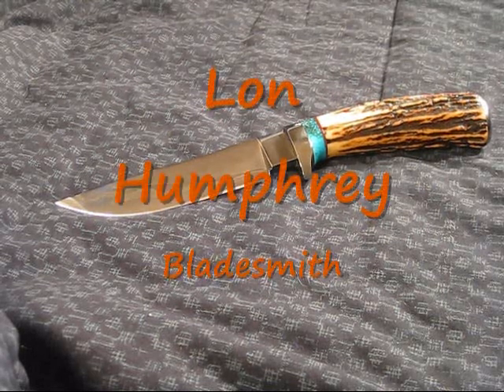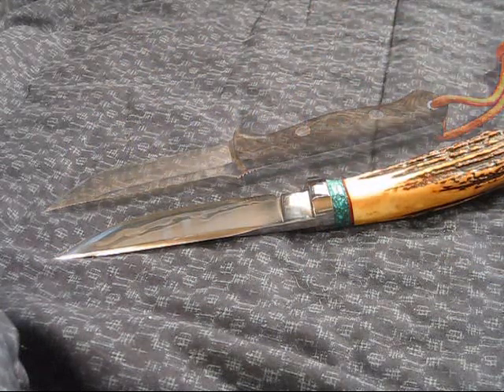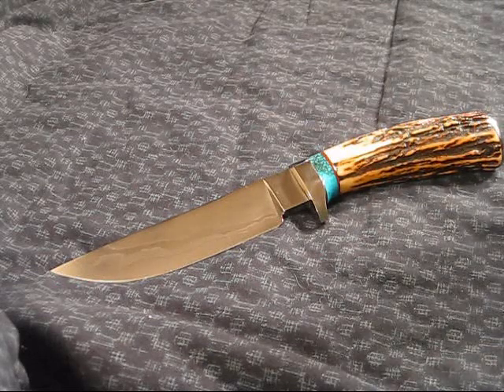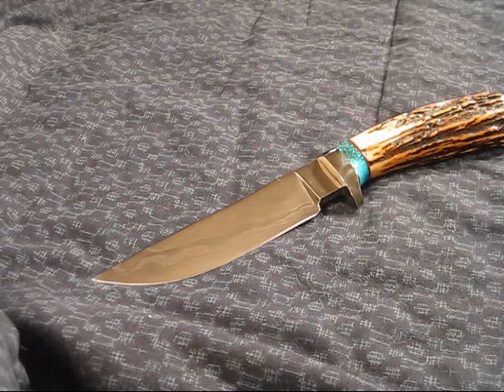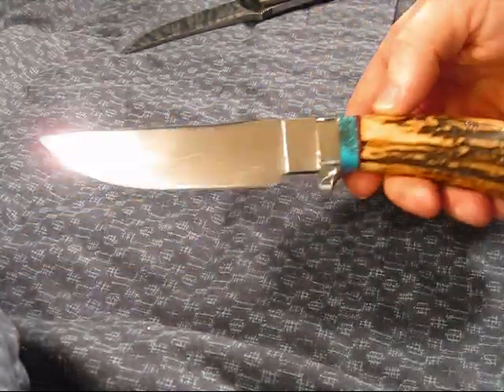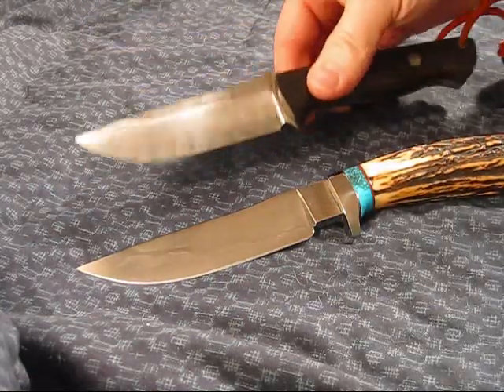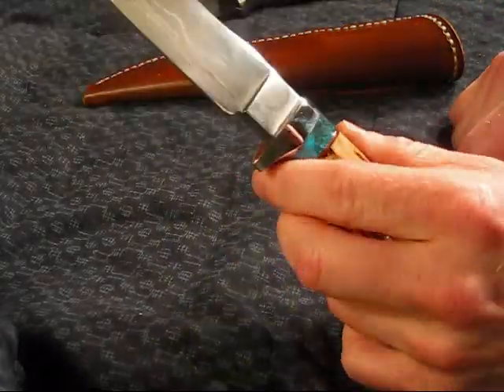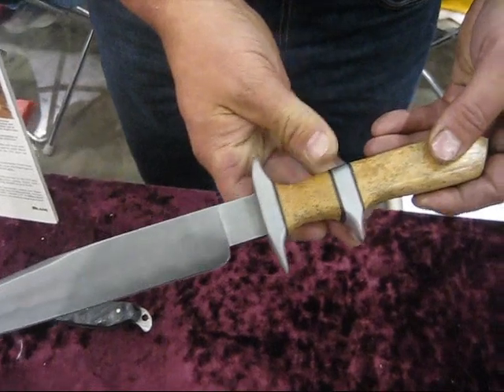Lon Humphrey Custom Knives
Blade Show 2010 Lon Humphrey Custom Knife Maker.  His Blades are really nice, and you know I know my knives..Checkout his site and order yourself one.

YEAR 2020
A little from his current site WOW 2020 he makes great knives still!!
 Lon Humphrey Knives
Some people are just meant to be knifemakers. The lure of the fire and forge, the ring of hammer on steel, it beckons.
Lon Humphrey is a knifemaker. From the age of 13, when Lon crafted his first blade, it was what he was meant to do. For over 3 decades, Lon has been producing working blades with a style that's all his own, progressing from a backyard smithy to a fully equipped knife shop deep in the woods of central Ohio, featuring everything from anvils, to CNC routers, to cryogenic tempering equipment.
Lon, along with the help of his wife Cassie, their children, and the shop Great Dane Hephaestus, have amassed quite the following among knife enthusiasts around the globe. Each Humphrey custom knife is forged, ground, assembled, finished, and sharpened by hand. Lon is a master of heat treat, and you can be sure that whatever Humphrey knife you purchase will breeze through whatever task you throw its way. In the rare event of any mishap, though, your knife is backed up by a lifetime warranty by Lon and Cassie!
From processing wild game to helping settle in at a new camp site, from EDC to defense, there's a Humphrey Custom knife to meet your needs and surpass your expectations.
Lon is very active in his facebook group, frequently posting shop tours, work in progress updates, and information about upcoming production plans. to check it out for yourself.
In order to devote as much time as possible to actually making knives, Lon and Cassie do not offer direct sales of production knives. Instead, they rely on two distributors which customers can purchase from: DLT Trading and Knivesshipfree